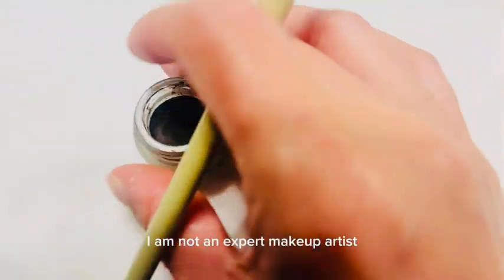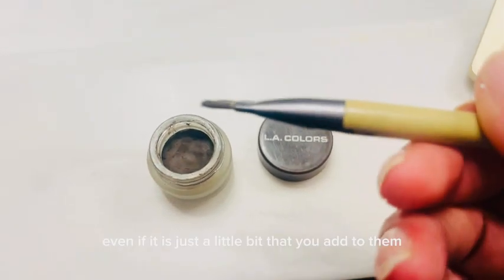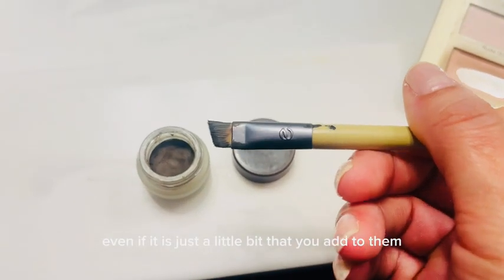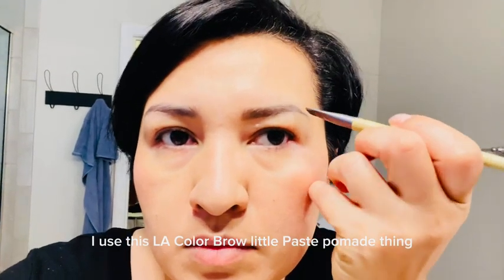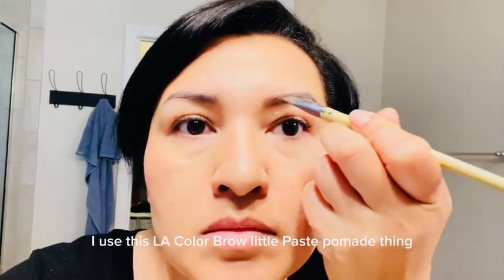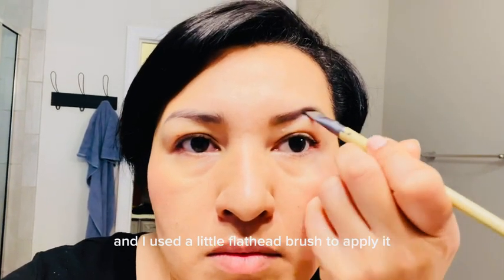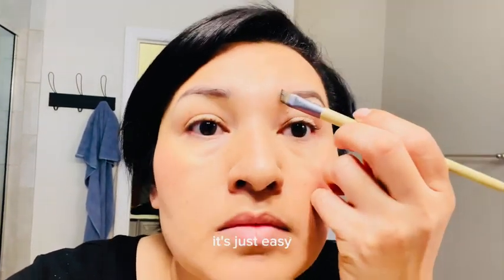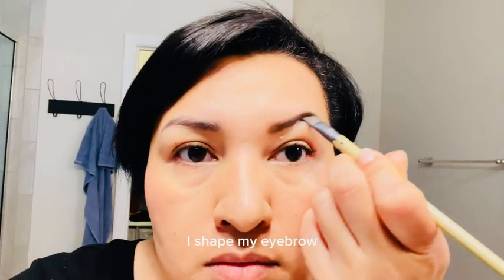L.A.Colors Browie Wowie Pomade Review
Review of L.A.Colors Browie Wowie Pomade- Dark Brown 30g